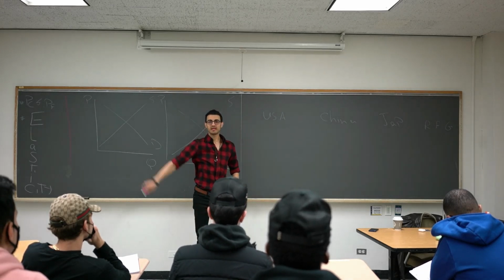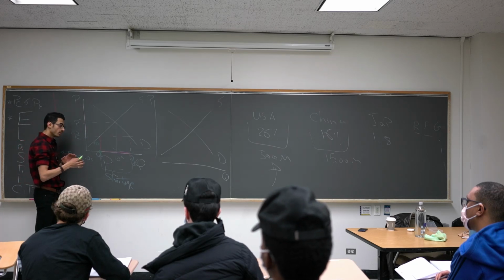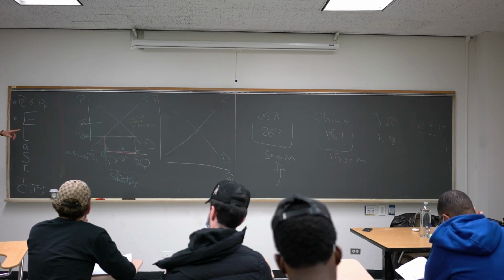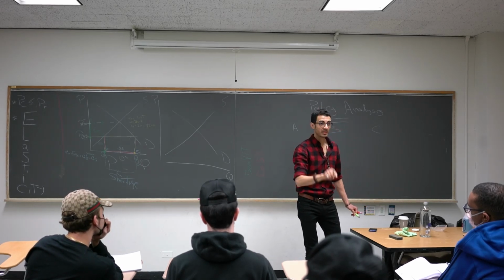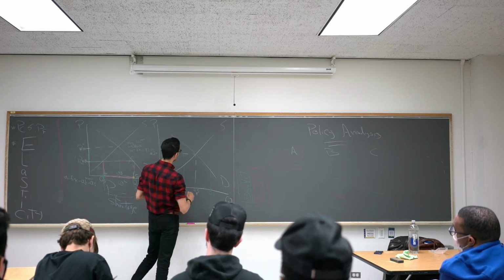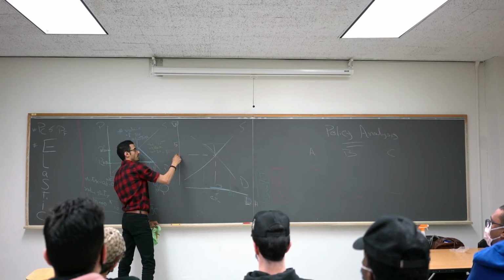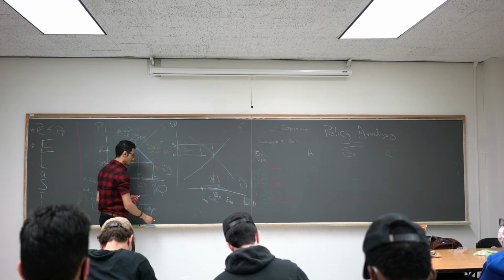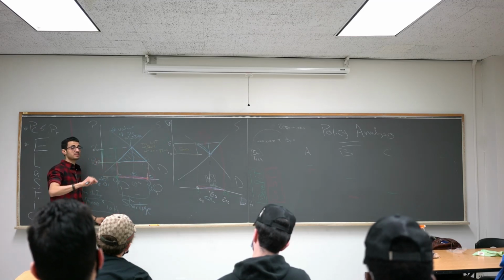Intermediate Microeconomics by Ahmed Elkhouly : City College of New York Spring 2022 (Lecture 4)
03.01 Lecture
Sorry for cut @16:08 and @1:20:53